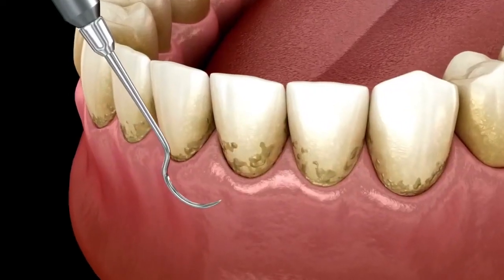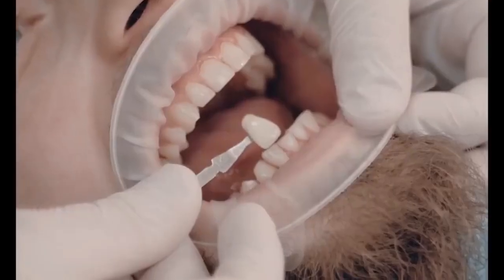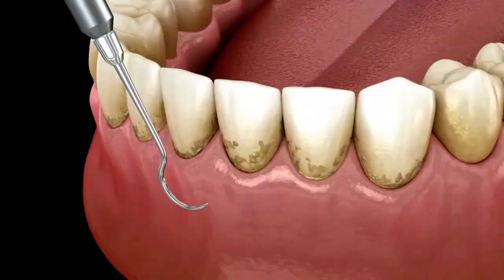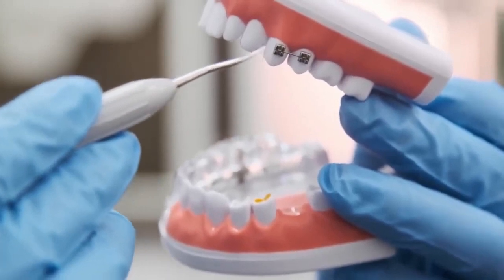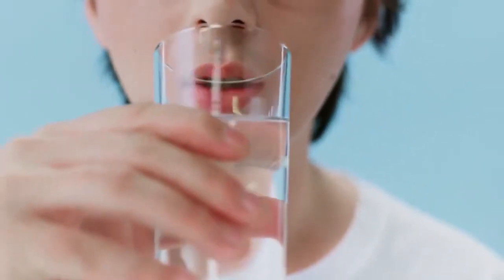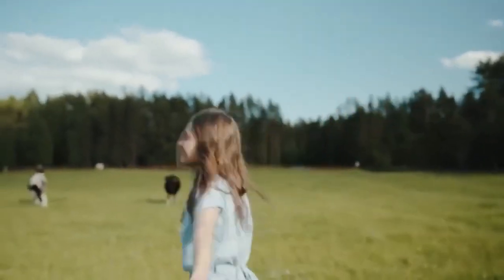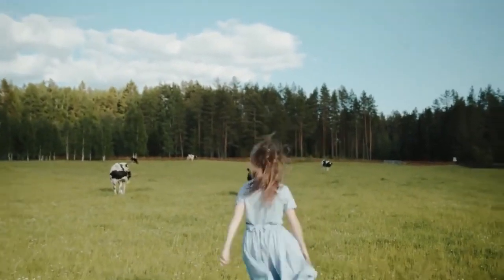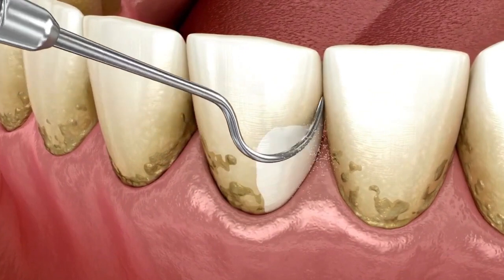Prodentim Review What Other Reviews Won't Tell You! Does Prodentim Really Work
Prodentim Review | My Real experience of using prodentim for 6 weeks!|

🔴 ALERT: It is also not sold anywhere on amazon or ebay. Prodentim is sold only on the Official Website. I also bought it from the official website and get my prodentim bottles delivered in 8 days.

🟡To help you, I will leave the Link of the official website from where I also bought my prodentim bottles from 👇👇

I'll show in my Prodentim review what other reviews of the supplements don't even touch upon.

Additionally, I discuss the benefits and drawbacks of Prodentim, as well as pretty much everything else you could want to know about this dietary supplement. If you're wondering "Does Prodentim Work? ", you're not alone. I'll discuss my findings and some photos of my dental journey before and after!

For those who may not be aware, ProDentim is a daily oral supplement that aids users in enhancing the oral environment to lower the incidence of cavities, infections, and other dental issues. The formula is a chewable tablet that contains probiotic strains to enhance the user's dental health.

A special and all-natural dietary supplement called ProDentim was developed to safeguard the health of your teeth and keep them from suffering harm for any reason. Did you know that the entire oral cavity, including our mouth, contains countless numbers of microbiomes that are vital to our health?

When it comes to dental hygiene, one aspect that is sometimes ignored is the need of maintaining the health of this microbiome and encouraging the growth of additional beneficial bacteria. In fact, we are killing and harming these microbiomes when we utilise fake items that are laden with chemicals.

ProDentim is a probiotic dental supplement that contains billions of colony-forming units and aids in promoting the flourishing of good bacteria in the oral cavity. This supplement might aid in restoring all the lost bacterial flora and encouraging the development of fresh, healthy colonies for your general health requirements.

It is a universal recipe that has been approved by dentists. The product's makers assert that it may help you whiten your teeth and breathe more freshly.

Additionally, the pill may help to strengthen your teeth and lamina, and it may also have positive effects on your general health.

ProDentim is a natural dietary supplement made primarily of probiotics, combined with malic acid and chicory root. The supplement's actions are solely based on the advantages you might anticipate from using premium probiotic components.

The majority of the supplement's contents improve several parts of your general health while also increasing your digestive system. All of them have beneficial impacts on enhancing the condition of your mouth cavity and may aid in boosting the quantity of healthy bacteria inside.

What Advantages Does ProDentim Offer?
You could expect to see a variety of health benefits if you routinely use this product. Some of them consist of

improved intestinal health generally.
possibly cleaner breath
may aid in teeth whitening.
enhanced immunological reaction
maybe get more restful sleep.
could perhaps aid in mood stabilisation.
could avoid intestinal problems.
may lessen swelling and inflammation.
could stop the development of plaque.
could perhaps be used to treat diarrhoea.

Tprodentim  REVIEW - Does prodentim  Work???THE TRUTH REVEALED?? prodentim  supplement
prodentim  REVIEW - Does prodentim  Work???THE TRUTH REVEALED?? prodentim  supplement

Time stamps
0:00- 0:46- prodentim official website
0:46- 1:41 - my prodentim story
1:41- 2:06 - prodentim testimonials
2:14 -  3:57 - benefits pf prodentim from real user
3:57 - 4:57 -prodentim
4:57 - 5:42 - prodentim conclusion